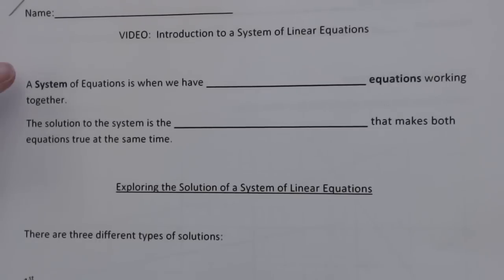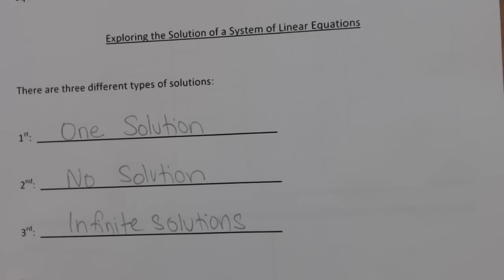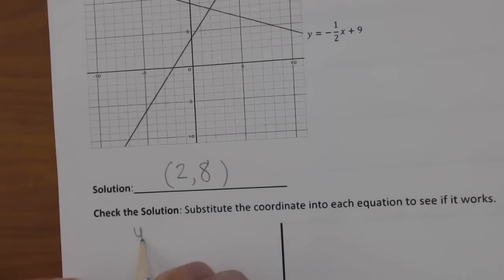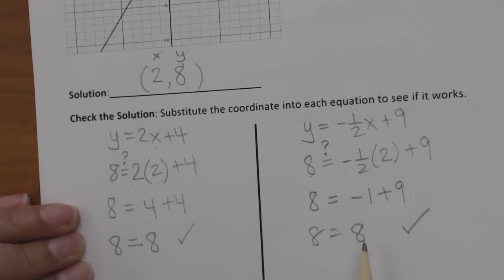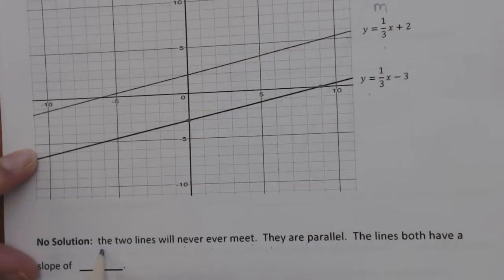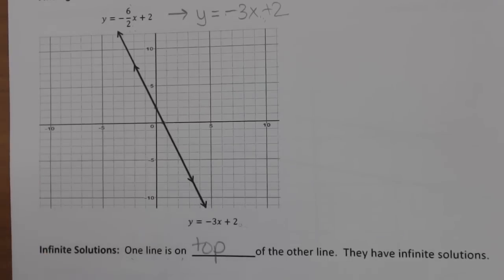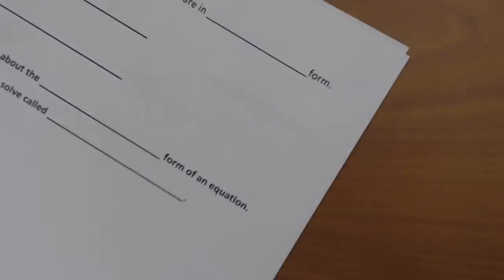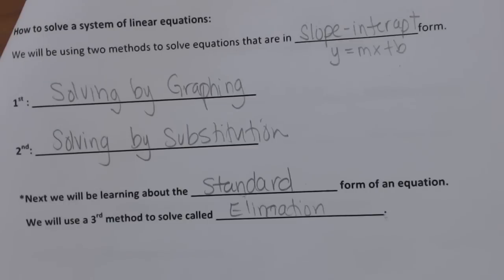Video Introduction to a System of Linear Equations